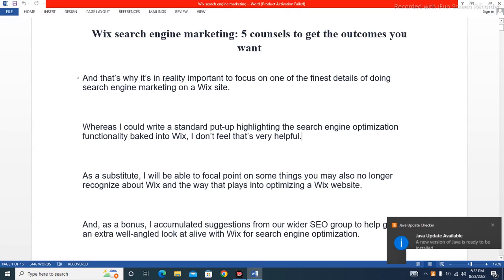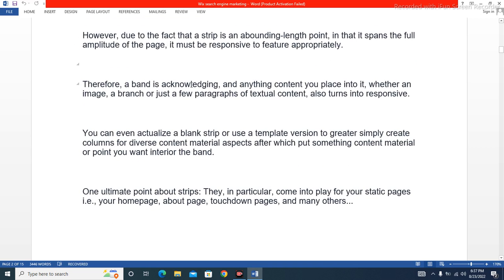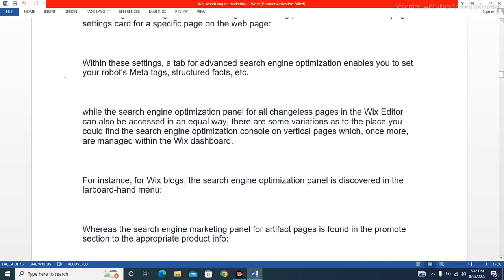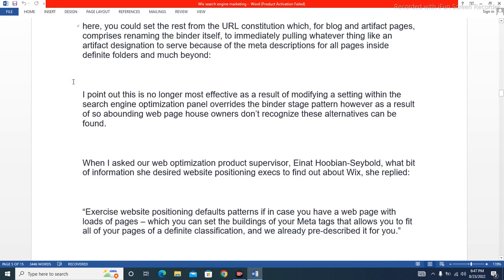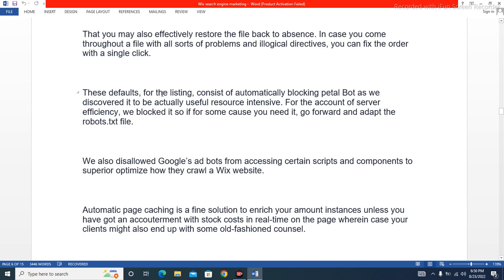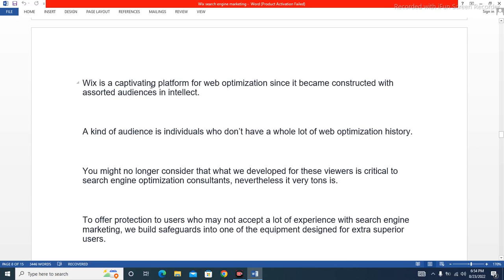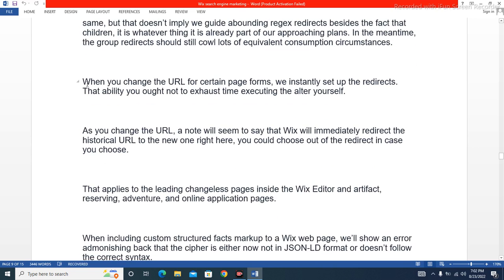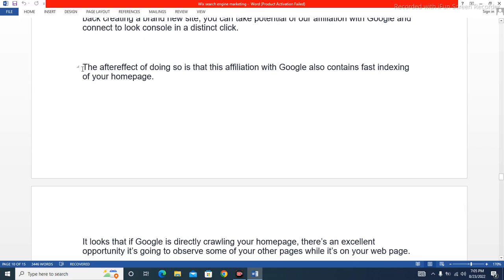Wixx search engine marketing: 5 counsels to get the outcomes you want